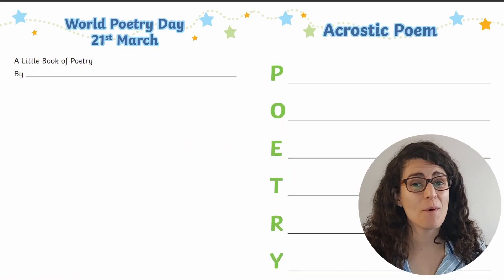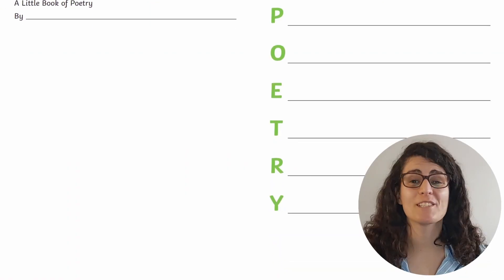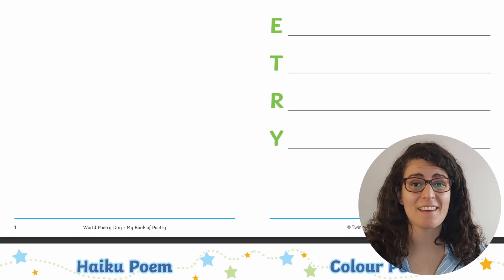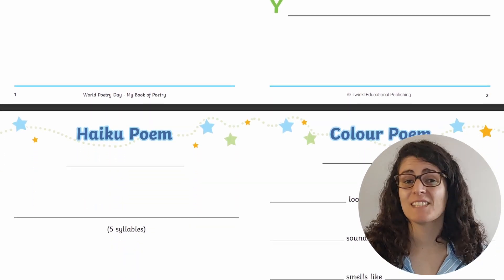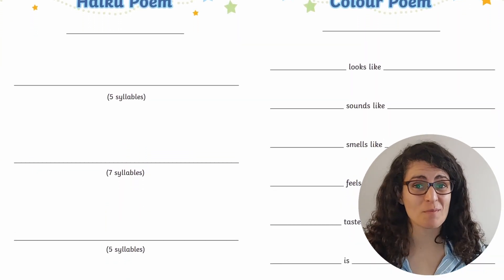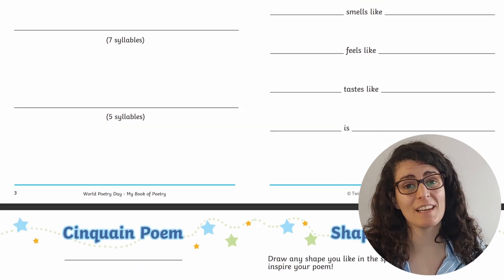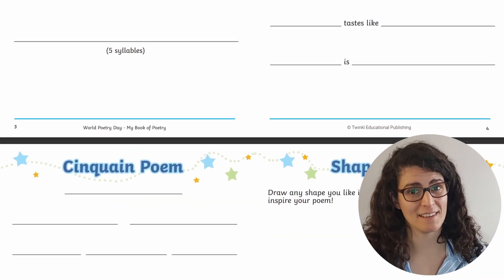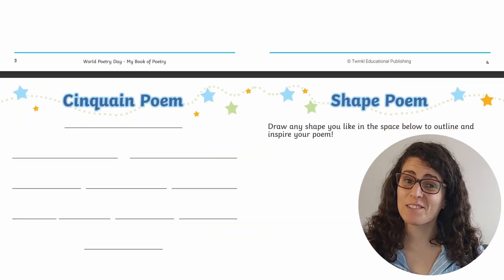World Poetry Day: Poetry Activities for Kids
I hope you're feeling inspired by these World Poetry Day activities for kids.

0:00 World Poetry Day Resources
0:13 Host a Poetry Slam
0:39 Make a Poetry Anthology
0:59 Create Poetry Booklets